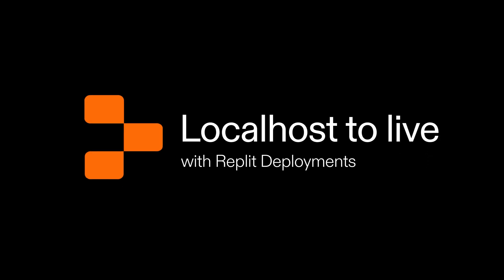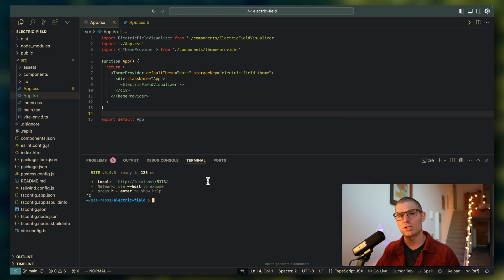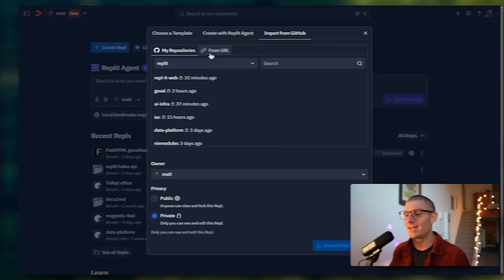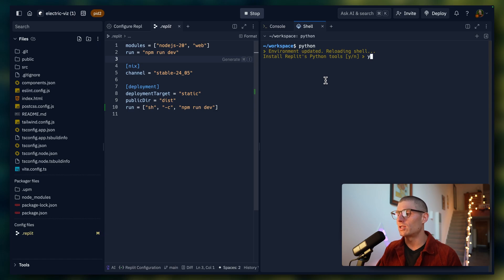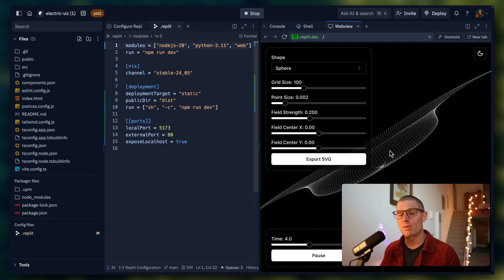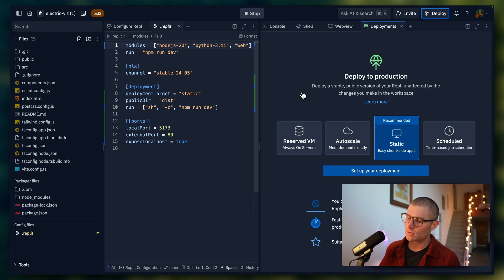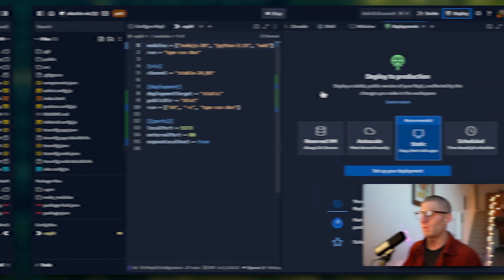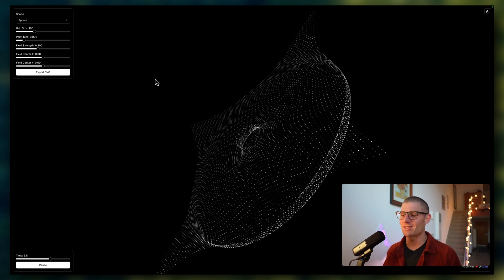Deploy ANYTHING on Replit: from localhost to live in minutes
Discover how to deploy your local applications on Replit with ease:

00:00:14 - Introduction to deployment options on Replit
00:01:30 - Setting up Git and GitHub for your project
00:02:38 - Creating a Repl from GitHub and configuring it
00:05:47 - Exploring different deployment types on Replit
00:08:13 - Deploying a static application step-by-step

Key features:
• Deploy Python, React, or any language supported by Replit
• Use Git for version control and easy deployment
• Choose between single Repl or multi-Repl architectures
• Leverage static deployments for client-side applications

What's your preferred architecture for deploying full-stack applications? Share your thoughts and experiences in the comments below! 💬